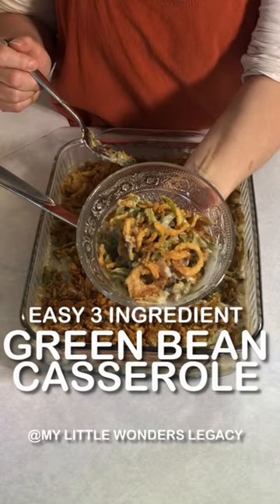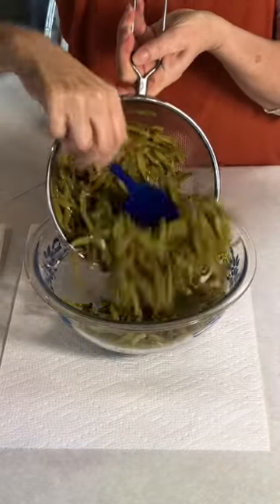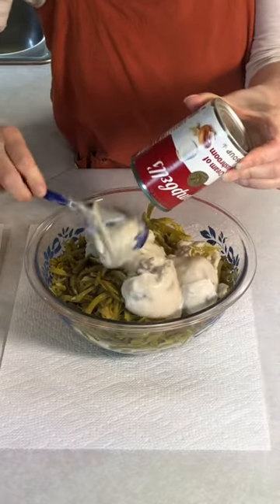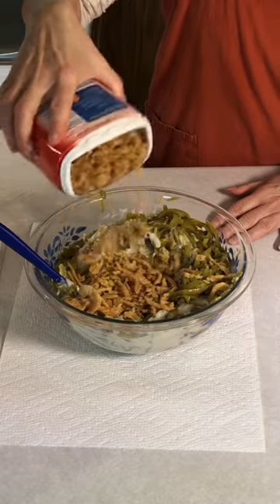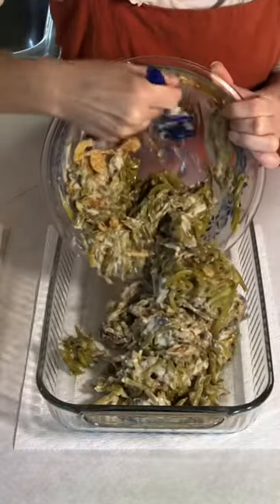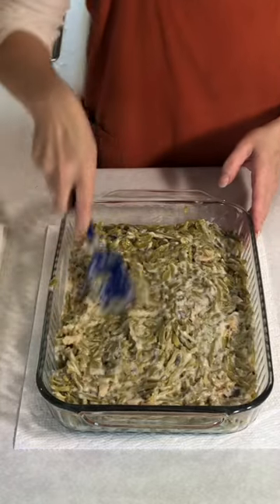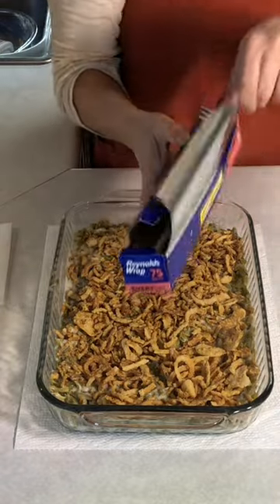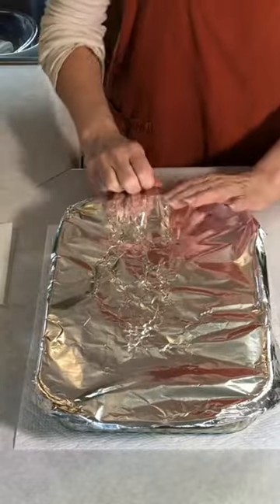FRENCH'S GREEN BEAN CASSEROLE | 3 INGREDIENTS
French's green bean casserole, easy 3 ingredient recipe side dish for any meal. My family looks forward to this dish at every holiday.